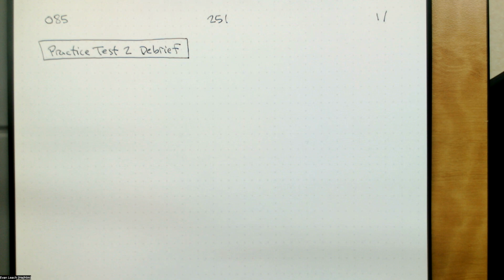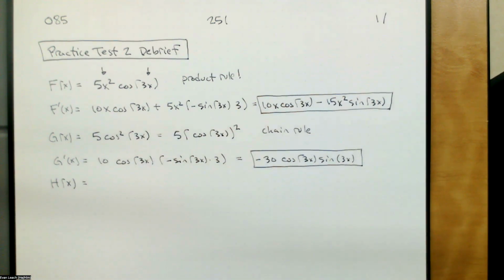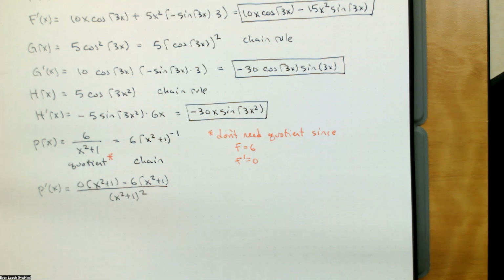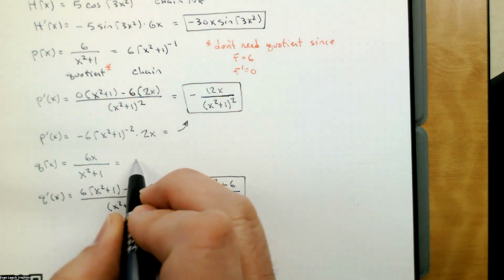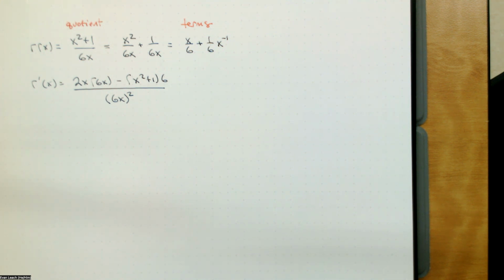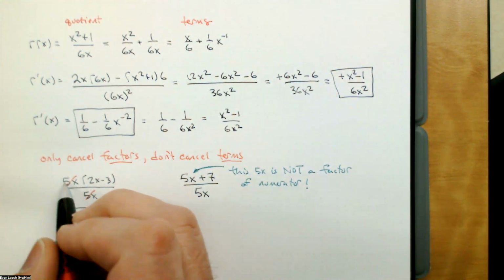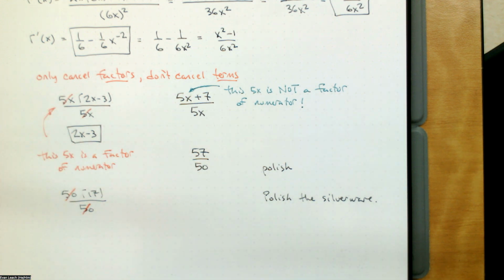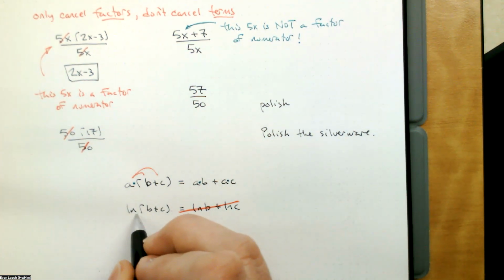251.085.1 Practice Test 2 Debrief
In this video, we go over the problems on Practice Test 2.